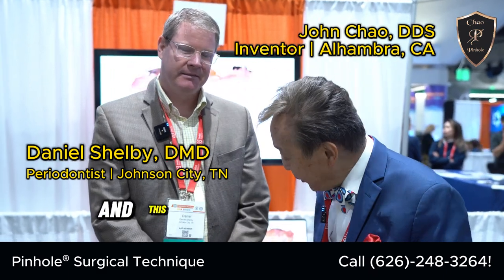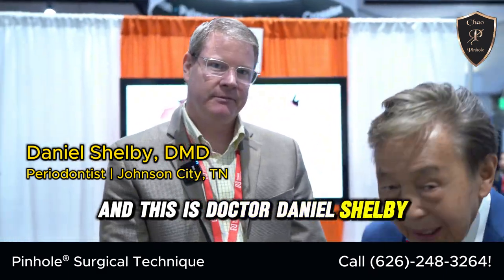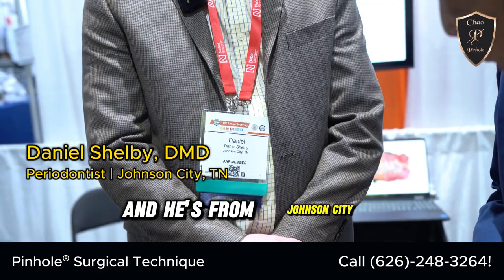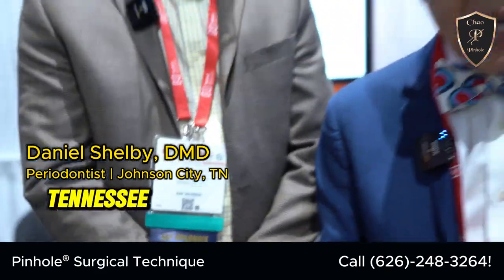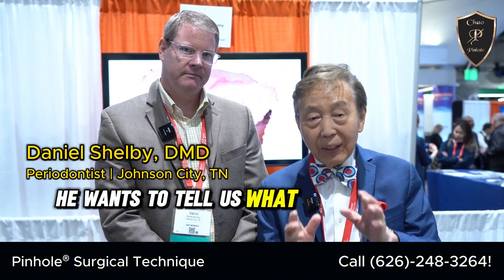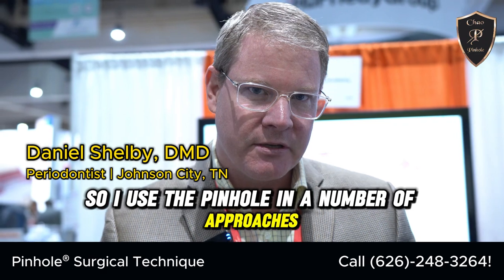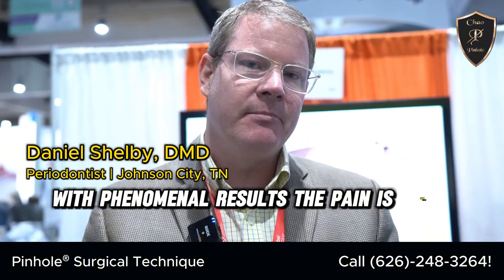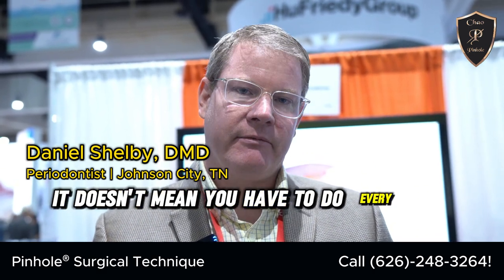I Can't Imagine Being a Periodonist Without Pinhole | Dr. Daniel Shelby 😁🦷